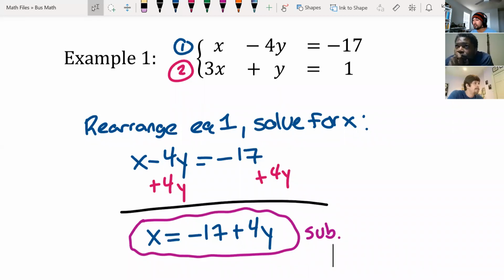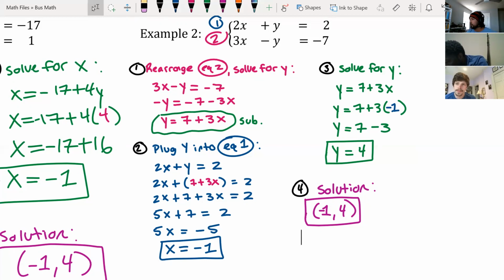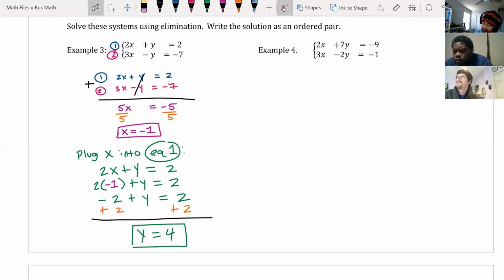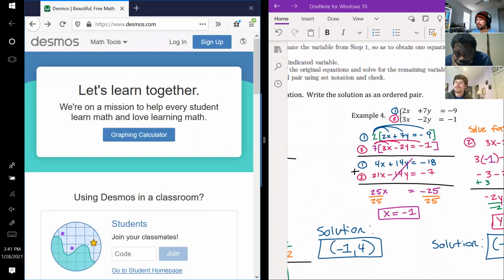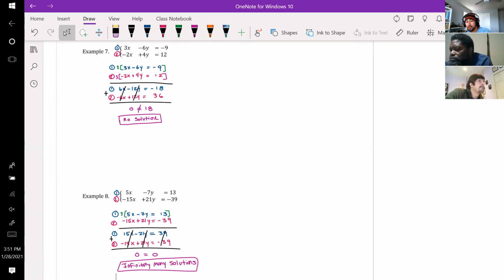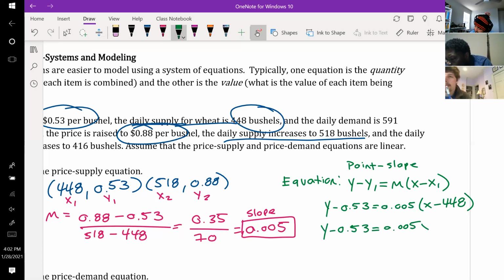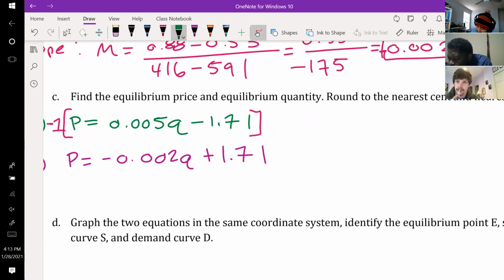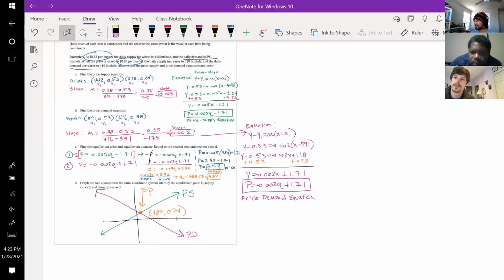4.1 Systems of Linear Equations - Remote